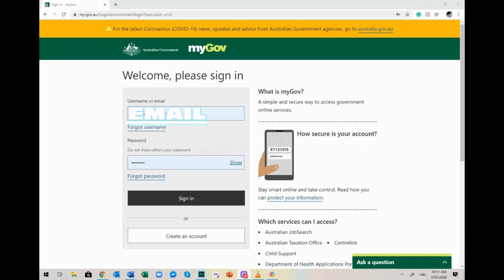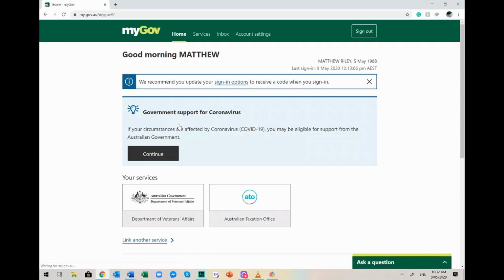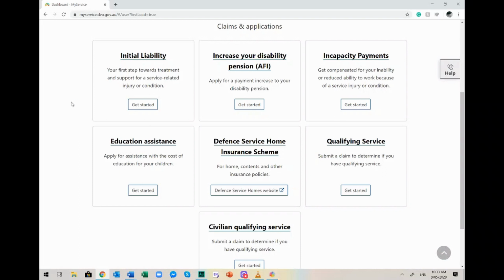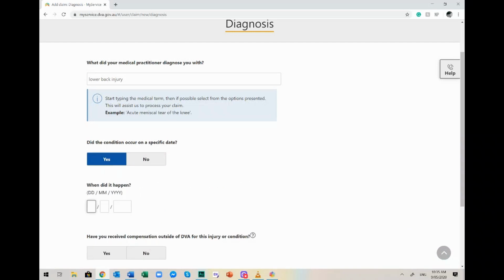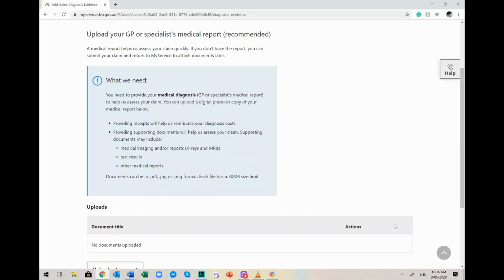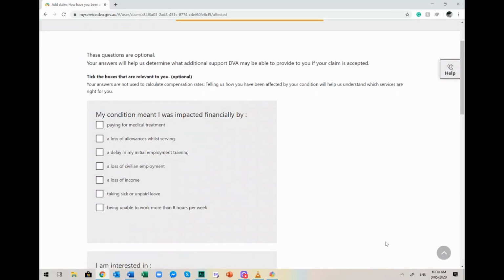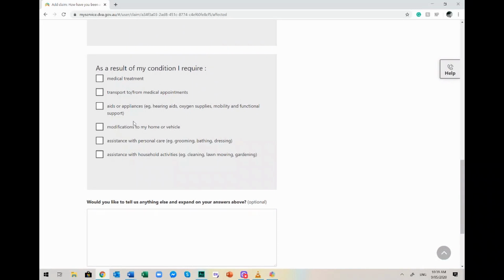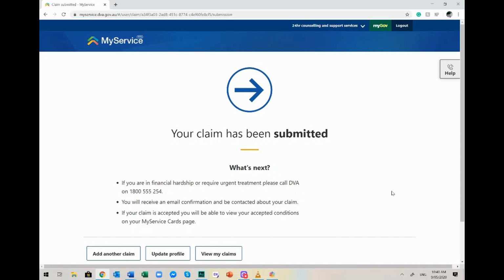ADF Entitlements: How to lodge an initial liability claim to DVA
This video will show you how to make a DVA initial liability claim online after you have received your Mygov account.